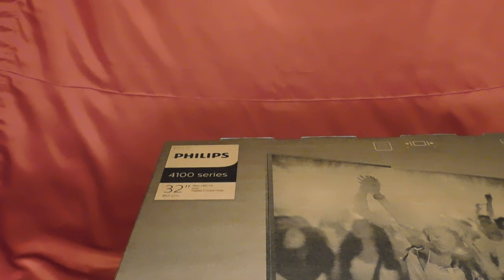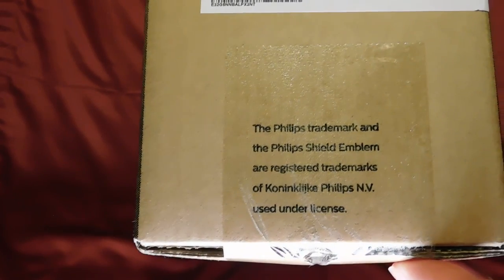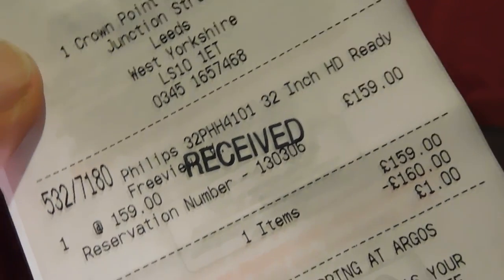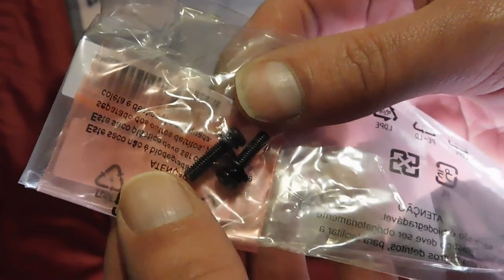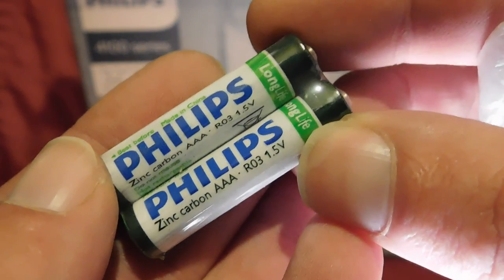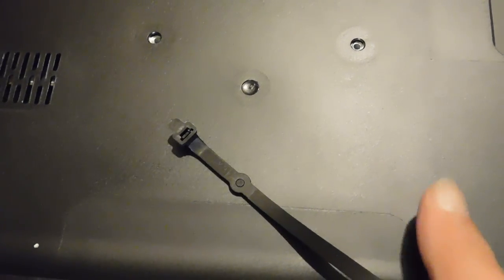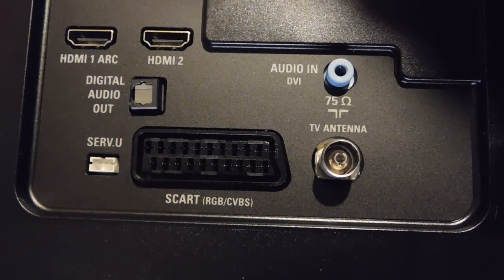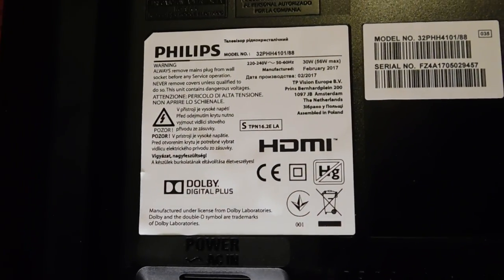£159 Unboxing 32" Philips LED TV HD Ready Freeview Tuner Built In 32PHH4101 (2 x HDMI 1 x Scart) LCD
This video is of my new Philips 32" LED TV, It was bought from Argos and cost £159 on 11/3/2017, The full model number is 32PHH4101/88,

This TV is just a basic LED TV with a Freeview tuner built into it,

It is not a Smart TV and it does not have an Ethernet port in it, it does have a USB port for viewing files on the TV,

While I was setting it up I noticed on the label on the back of the TV,

It said the TV was made in February 2017, so it is only a couple of weeks old from being made,

I thought this TV was old stock, not brand new,

The screws for the feet are PH2 head size,

Philips website only quote Argos as a source for this TV,

So maybe it is made for Argos by Philips,

The reasons I chose this TV were because of the price,

The Philips brand, normally you don't get a brand for this price,

The 2 year Manufacturers Guarantee,

And it only uses 30 watts of power, quite low for an LED TV,

It has 2 x HDMI sockets, and 1 x Scart socket,

The reviews on Argos were good as well,
264 reviews, Overall rating (4.6)

A lot said good picture and sound,

I have only used it for 1 day,

The sound is good enough for me not to need a sound bar,

But the usual problem with back lit LED TV's is present with this TV that unless you are directly in front of the TV the screen does go slightly white,

Also the quality of the picture depends what the source of the image is from,

Watching you tube video will be a lower quality than a streamed high quality film on Netflix,

But the viewing angles are quite good you can still see the image,

Specifications of this TV,

LED TV Screen,
HD Ready display resolution
Screen size: 32 inches
Motion rate 200
Viewing angle 176/176 degrees

Connections,
1 SCART socket, 1 USB port and 2 HDMI sockets
1 DVI socket
Optical connection
Headphone socket
Suitable for wall mounting 100 x 100 bracket

Sound quality,
2 channel sound system
16 watt RMS power output

Digital features,
Features USB recording and video playback
Freeview digital tuner
Single core processor
CI plus slot

Additional features,
Sleep timer
Size of TV H44, W73, D7.7cm
Weight of TV 4.9kg (unpackaged)
Size of TV with stand: H48, W73, D17.1cm
Footprint of TV 59cm
Weight of TV with stand: 5kg